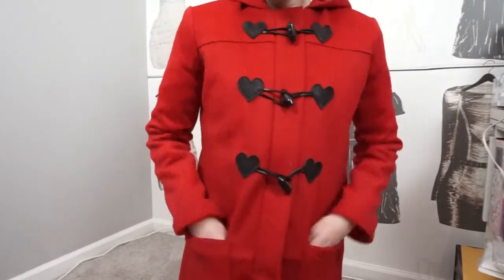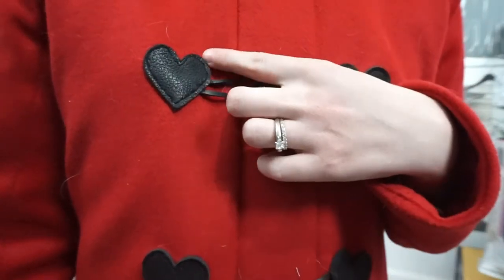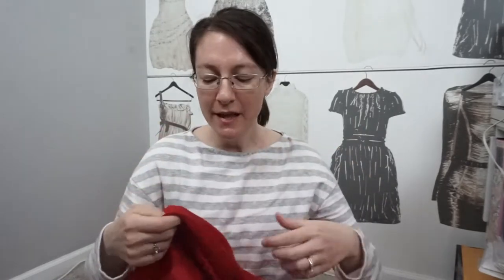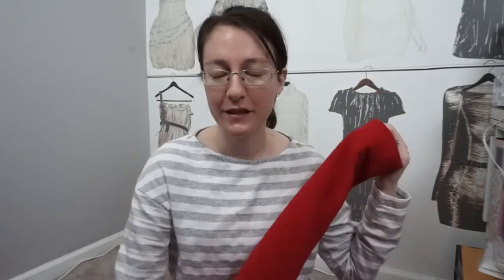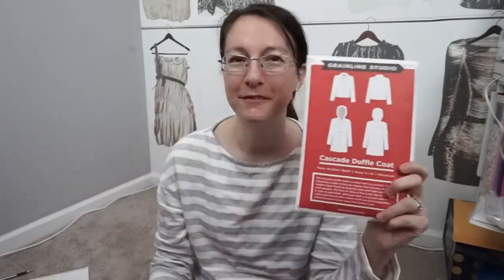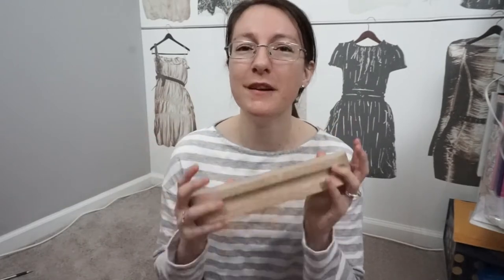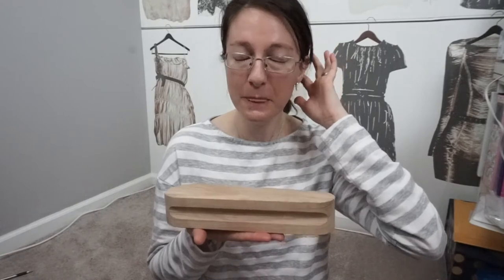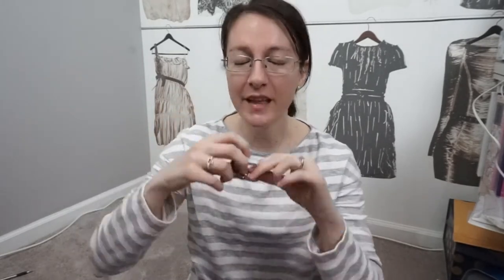Sewfearless - Grainline Studio Coat review + 8 Coat Making Tips!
Y'all. I MADE A COAT! Thank you to everyone who is joining in on this challenge because it was the push that I needed to get over this fear and make that pile of fabric into a wearable garment. After you're done here please head on over to the following channels and show your support!

Saturday, March 14: Me!